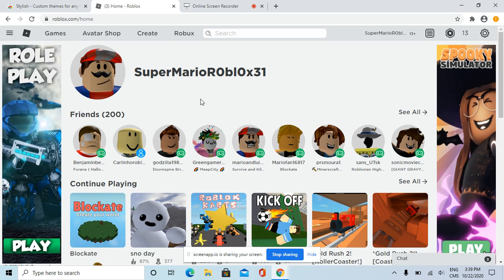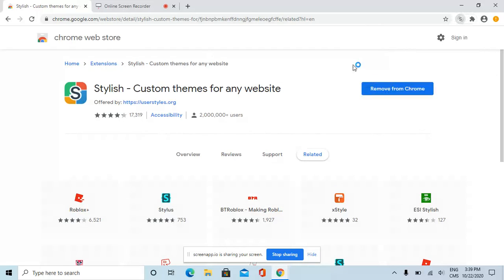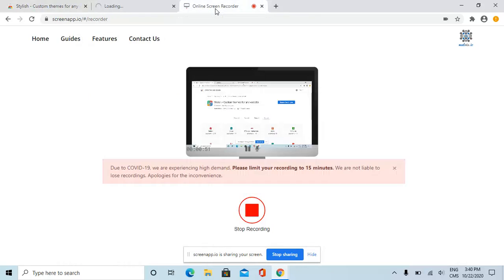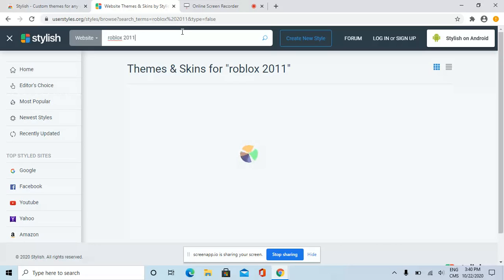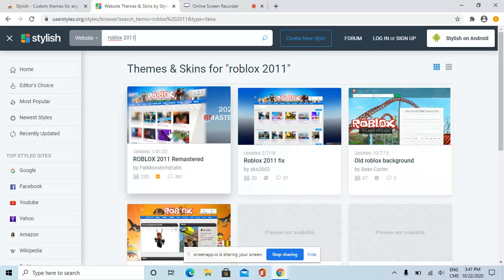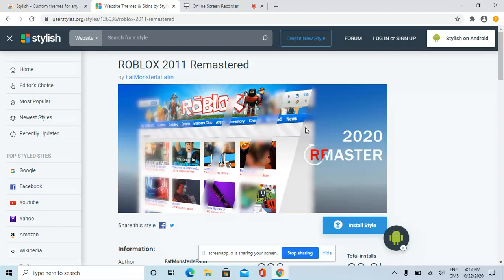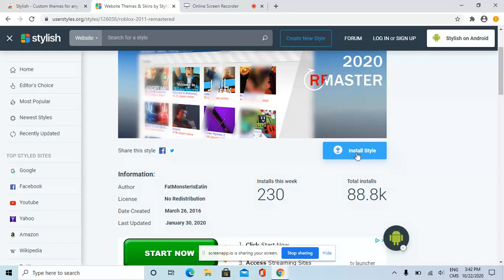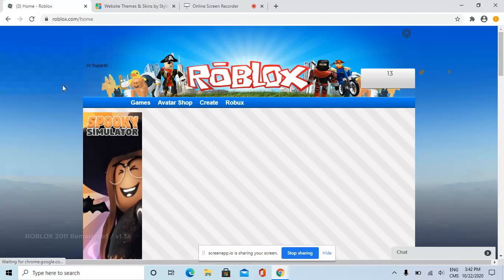How To Get Old Roblox 2011 Website Back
Download Link